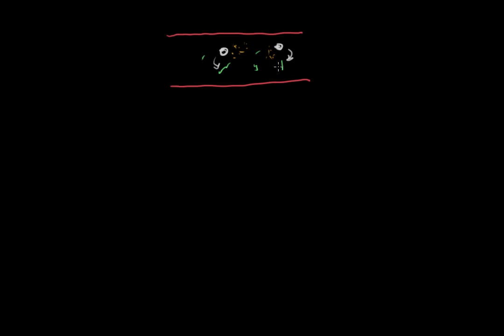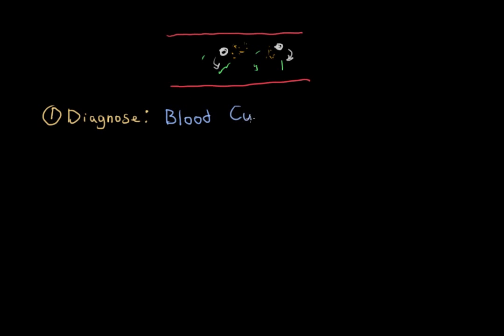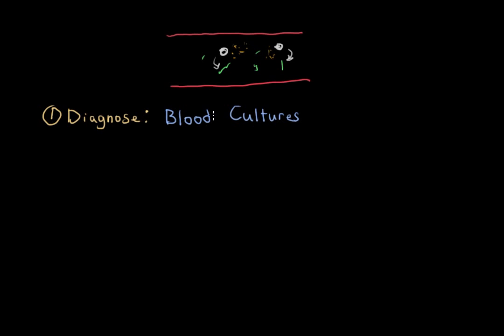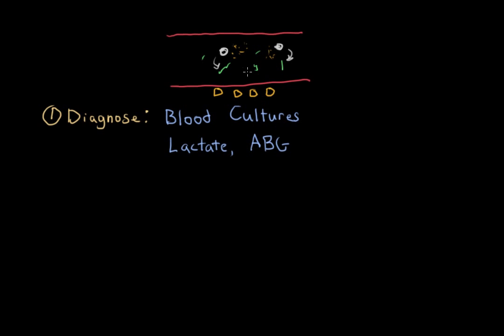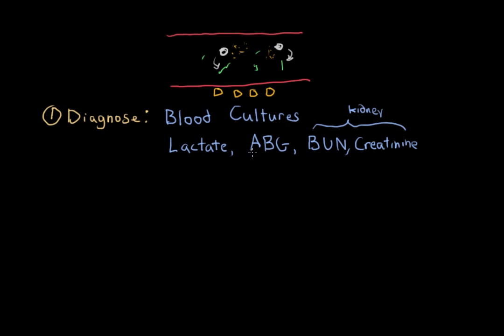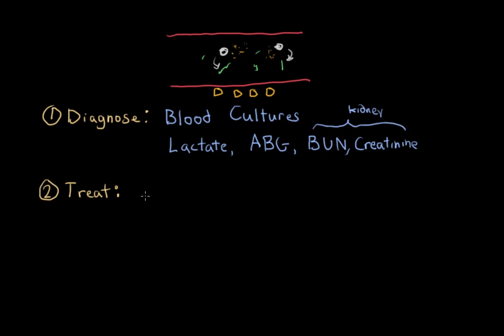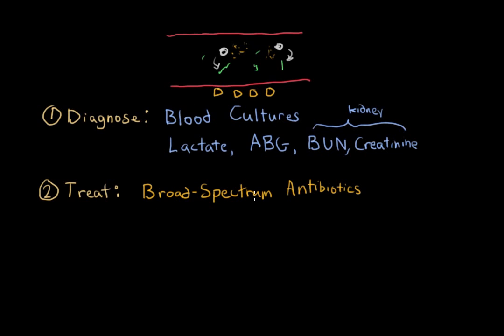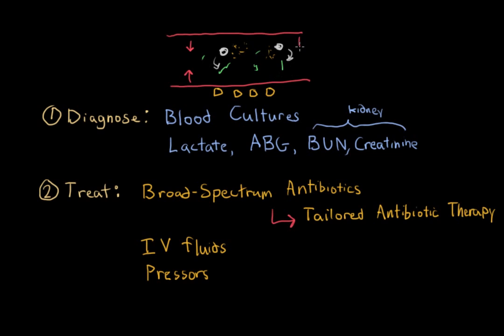Septic shock: Diagnosis and treatment | Circulatory System and Disease | NCLEX-RN | Khan Academy